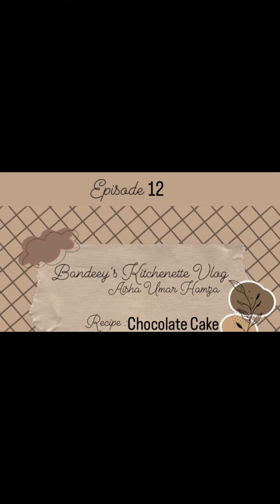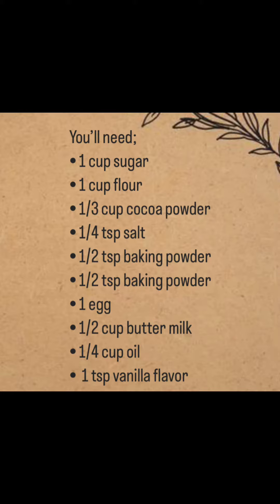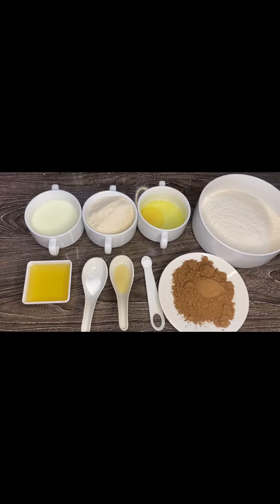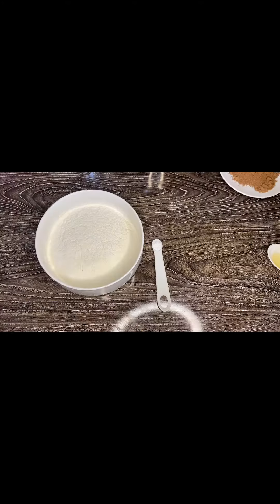Chocolate cake recipe from Bandeey’s Kitchenette